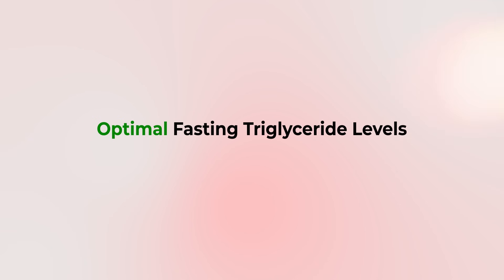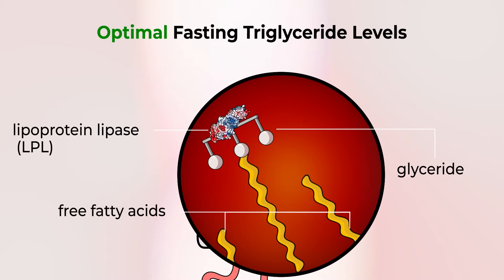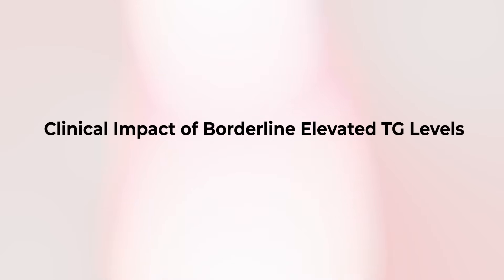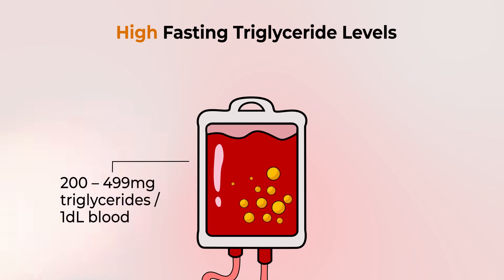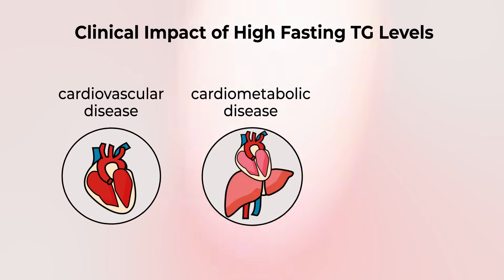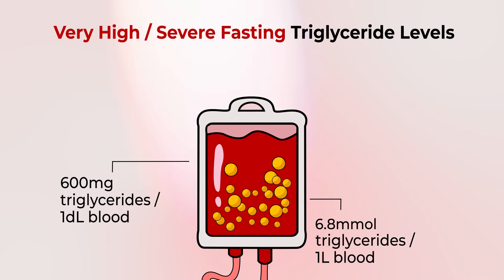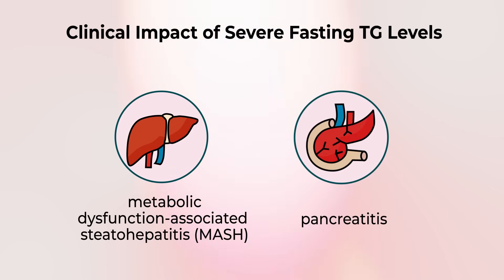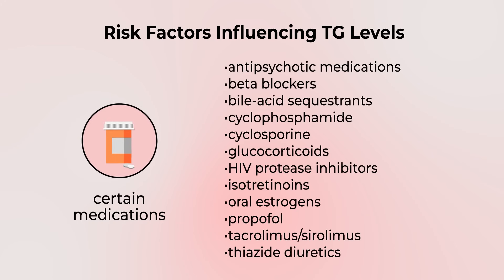Session 2: Health Implications of Hypertriglyceridemia with Michael Miller, MD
Hypertriglyceridemia and ASCVD Risk